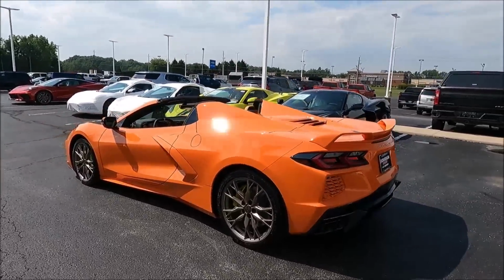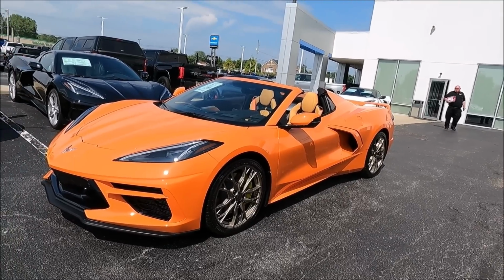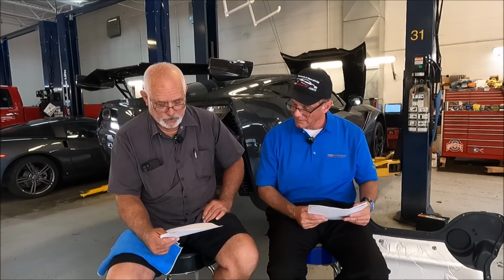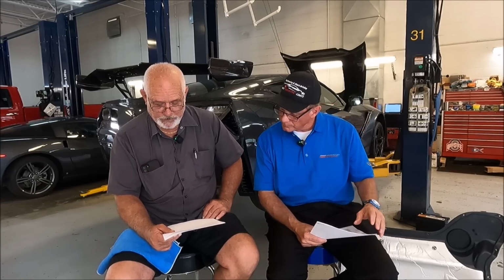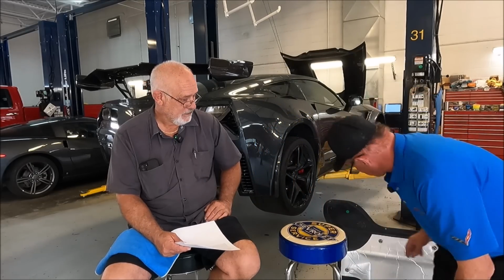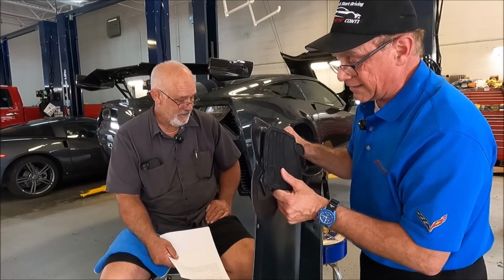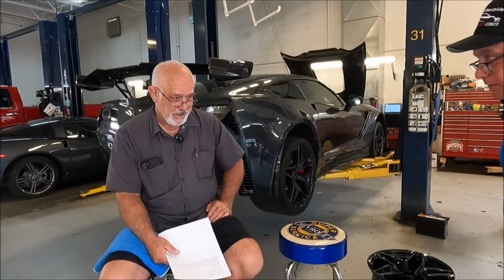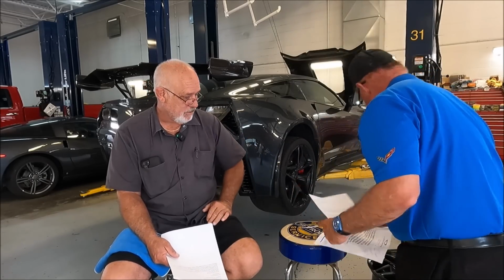SORRY HARD TO HEAR TECH TUESDAY BUT SOME GREAT QUESTIONS ON CORVETTE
Tech Tuesday DEEPEST APOLGIES – the audio totally jacked up, so crank it up and enjoy the conversation and questions and THEN, Your Beautiful Rides

ACCESSORY COMPANIES I SUGGEST;
PARAGON PERFORMANCE
9000 East Broad St SW